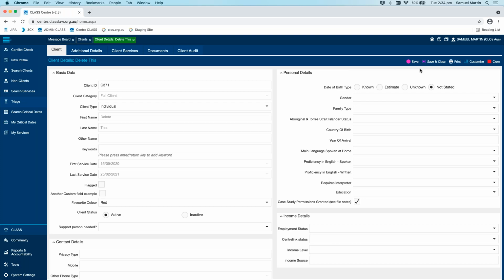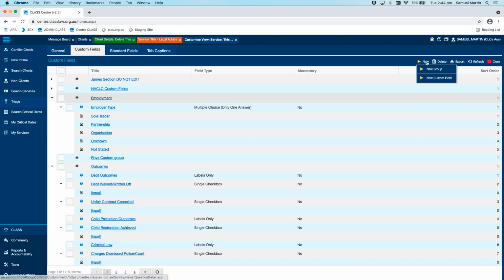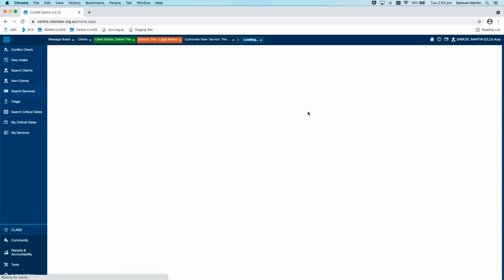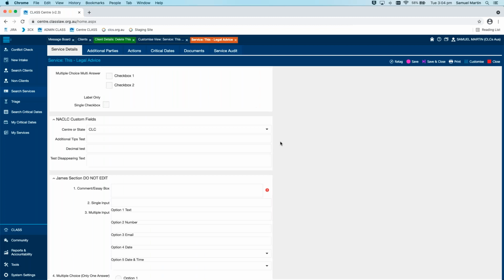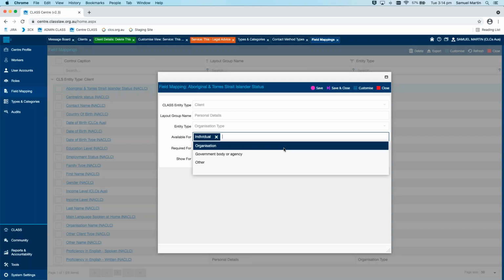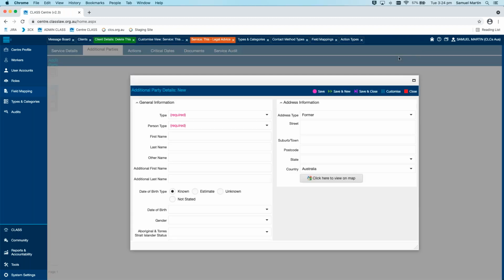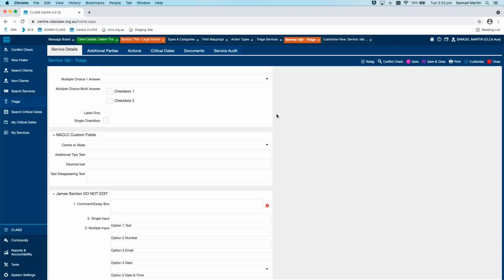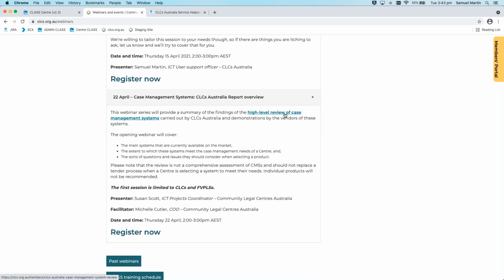CLASS Training - Customisation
CLASS Training on how to customise CLASS from 30 March, 2021.